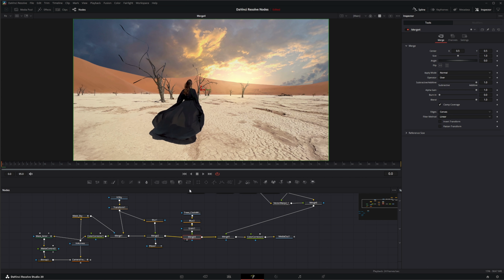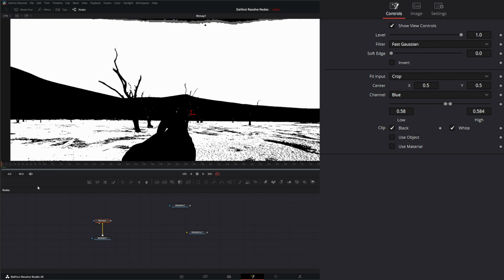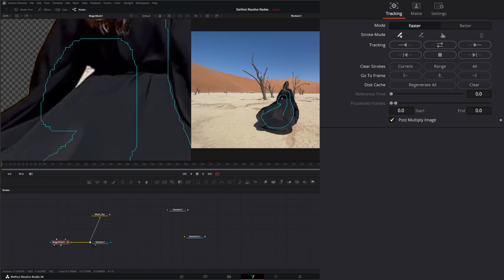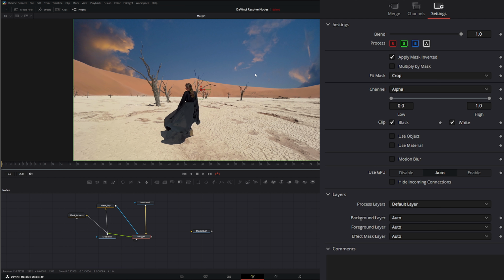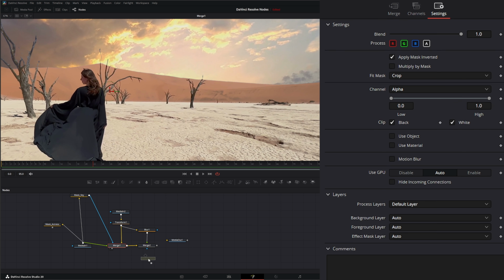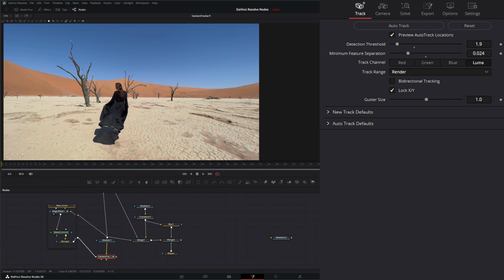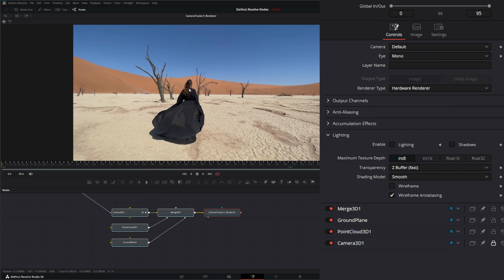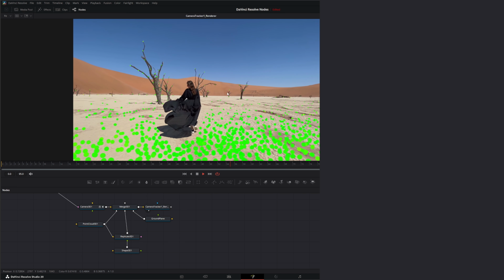DaVinci Resolve Fusion 20 Camera Tracking for VFX Part 1 (Tracking and Exporting for Blender)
This is Part 1 of a 3 part tutorial covering creating VFX within DaVinci Resolve Fusion 20. In this tutorial we go over creating masks, camera tracking and exporting for use in 3D programs like Blender.

Chapters:
0:00 – 2:09 – Intro
2:10 – 2:43 – Creating New Fusion Clip
2:44 – 10:10 – Creating Masks
10:11 – 12:52 – Adding New Sky
12:53 – 14:29 – Adding Fake Light Wrap
14:30 – 19:55 – Camera Tracking
19:56 – 21:18 – Replicating Point Cloud
21:19 – 23:15 – Exporting Track with FBX Exporter